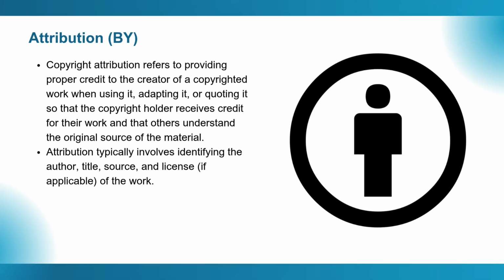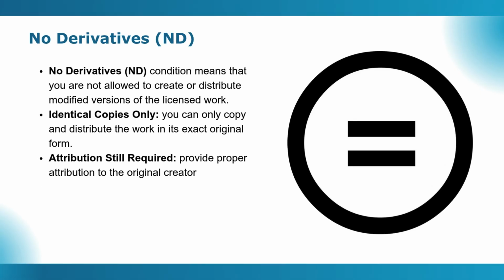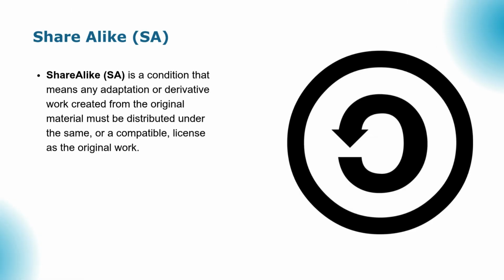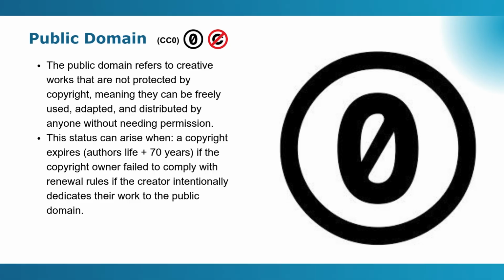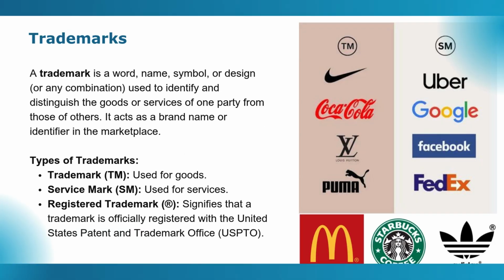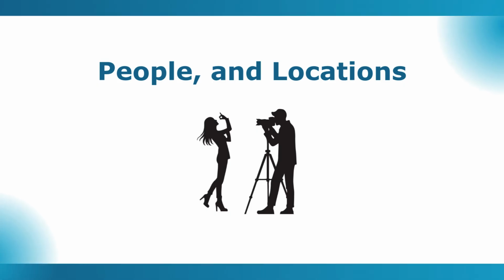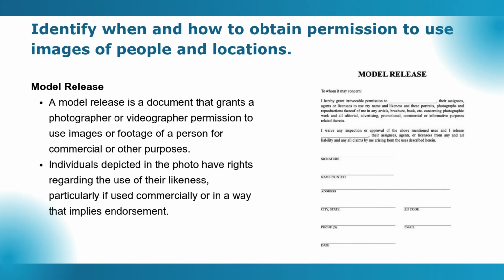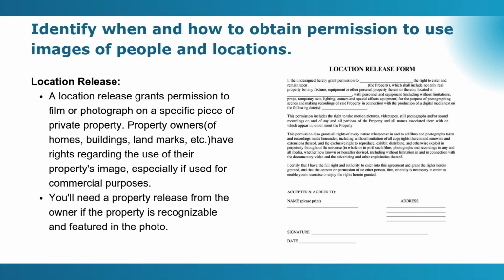1.3 Copyrights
Domain 1.3 Determine the type of copyright, permissions, and licensing required to use specific content.